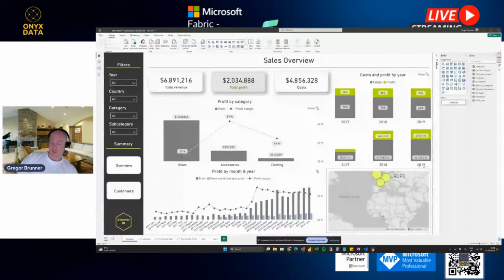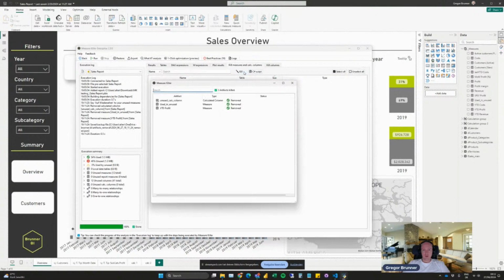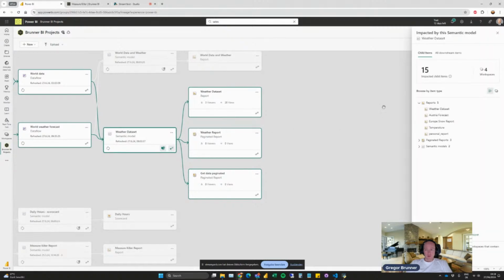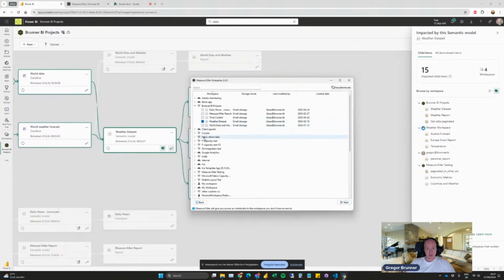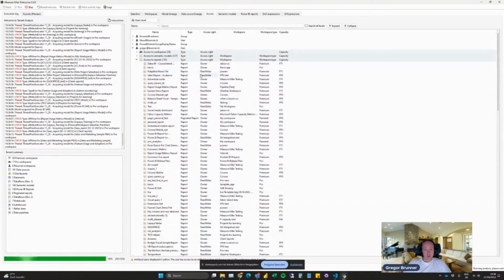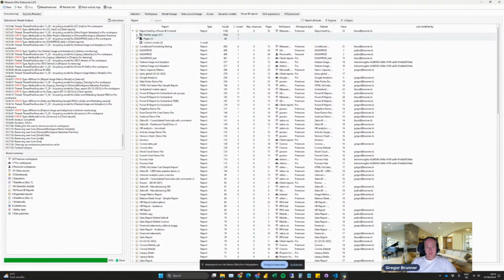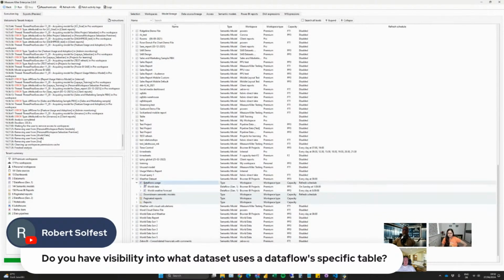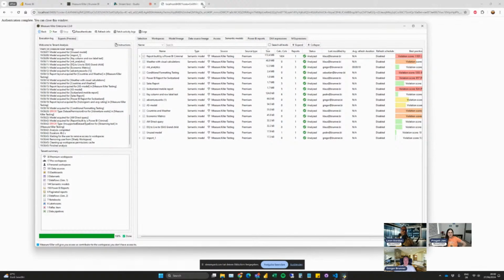Microsoft Fabric UK User Group - Measure Killer 2.0 with Gregor Brunner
Join our Microsoft Fabric - UK User Group for our webinar in association with Onyx Data

This session we are excited to announce our host Microsoft MVP Leon Gordon and co-host Microsoft MVP Pragati Jain will be introducing Gregor Brunner.

Session Abstract -

Popular external tool Measure Killer had a major overhaul and a ton of new features. In this session we will see everything new that has been built over the last year or so.

Biography

Gregor Brunner is the Founder and CEO of Brunner BI, a swiss based consulting company specialized in Microsoft Power BI. The team also develops external tool "Measure Killer".